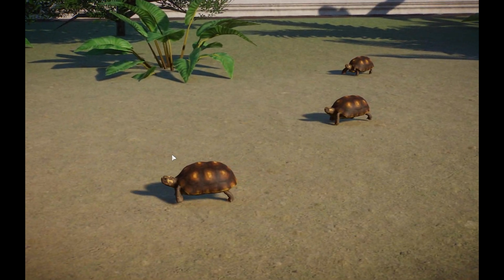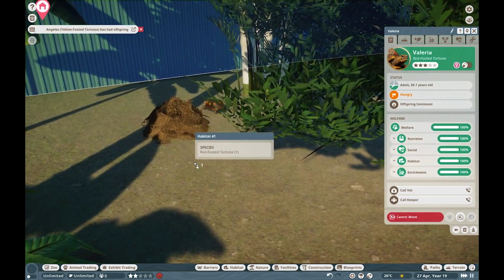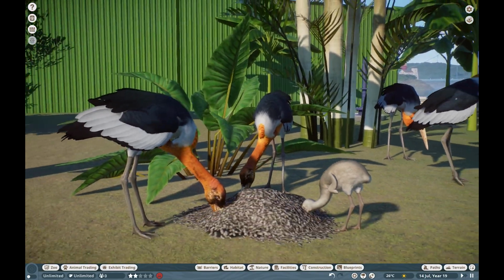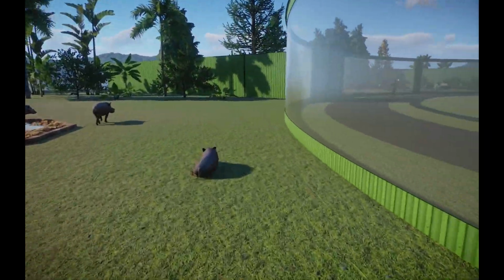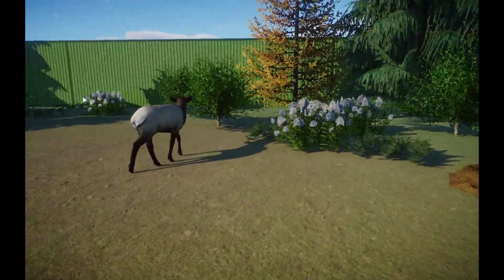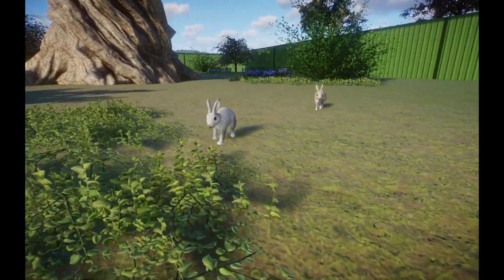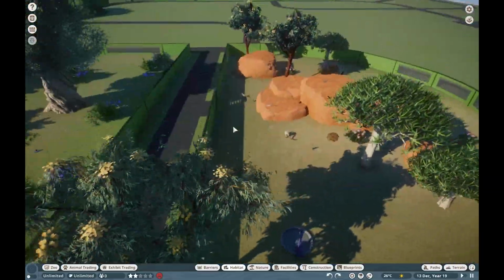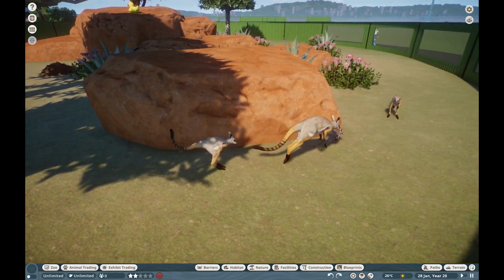ROCKIN' The Mods! - Planet Zoo Mod Showcase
rock wallaby pun